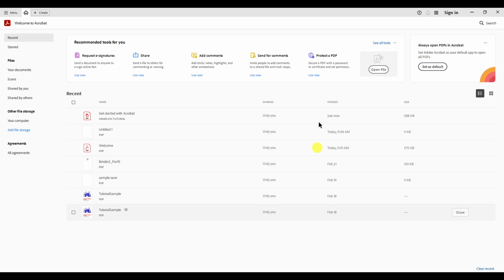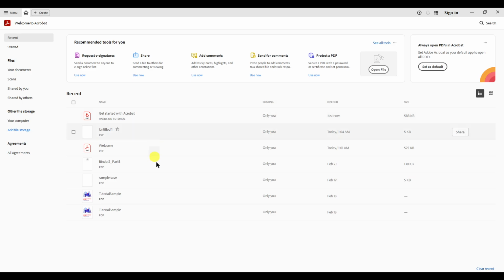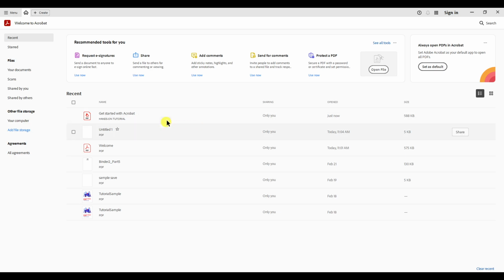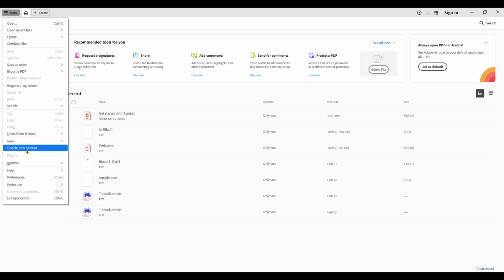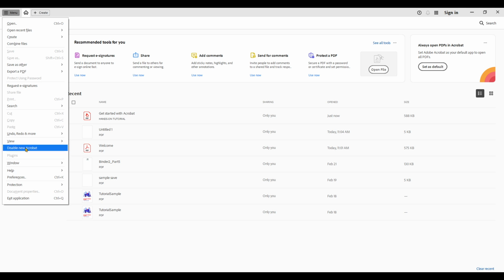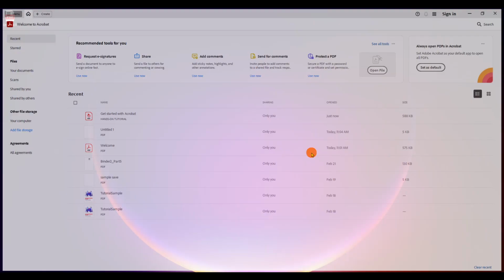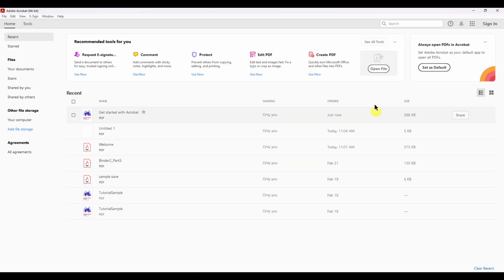How To Switch From New Adobe Reader To Old Layout (2026) (New Update)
Learn how to switch from the new Adobe Reader layout back to the old layout easily. This step-by-step tutorial will guide you through changing your Adobe Reader interface, adjusting settings, and reverting to the familiar old layout. Perfect for anyone who prefers the previous Adobe Reader view and wants a simple solution to navigate the app comfortably.